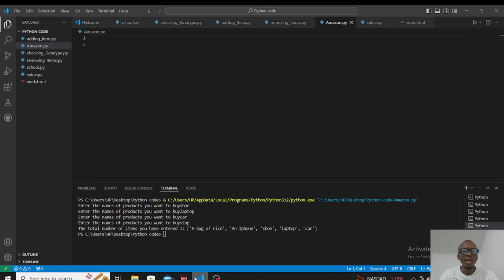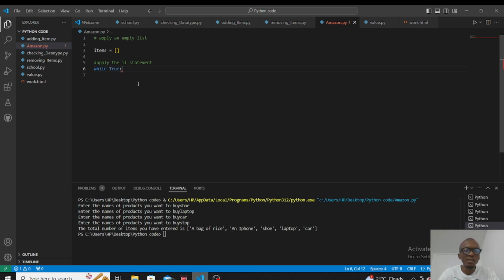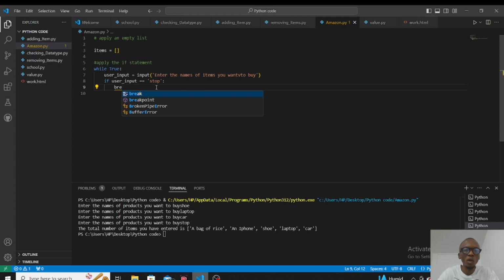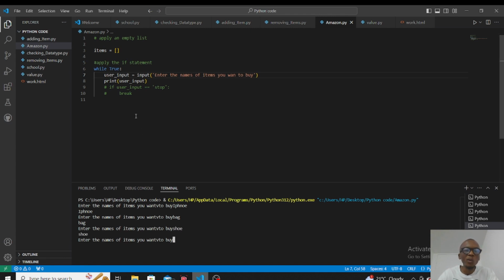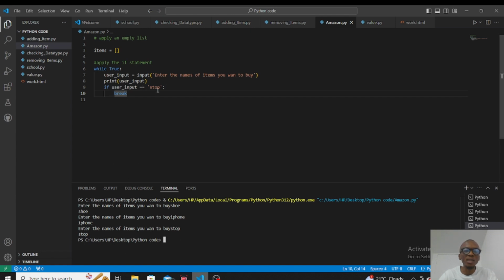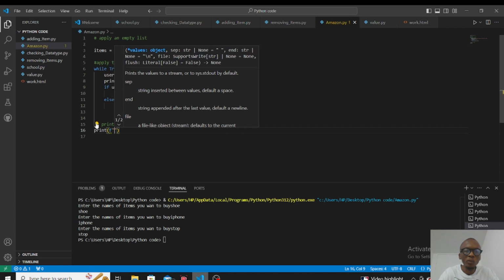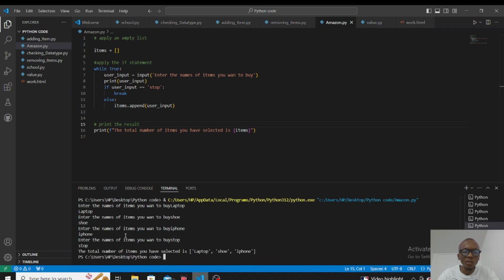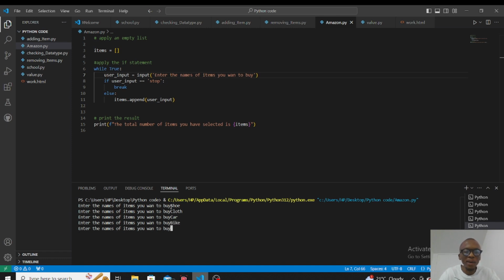Simple Data collection Script using PYHTON! for learning purposes